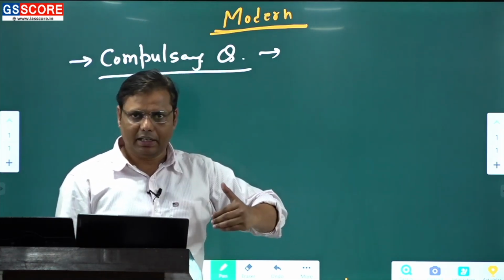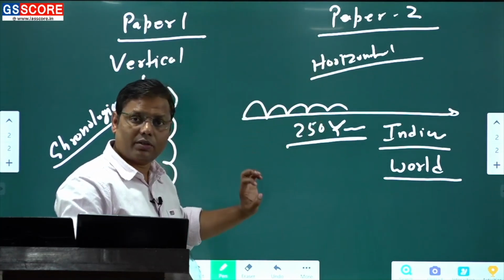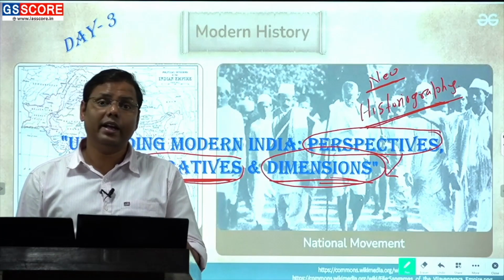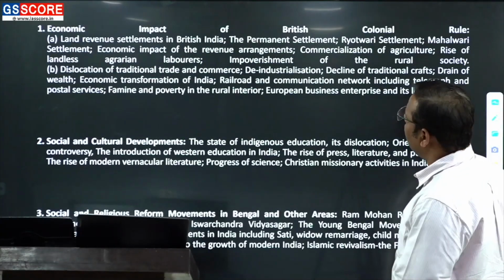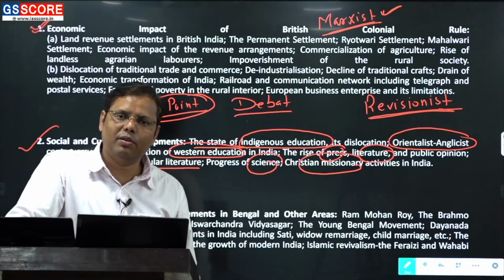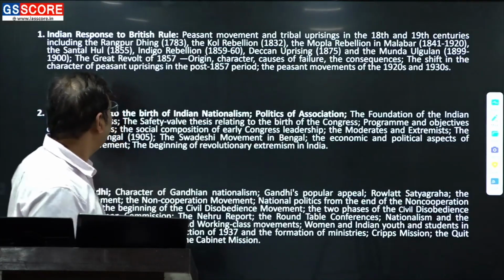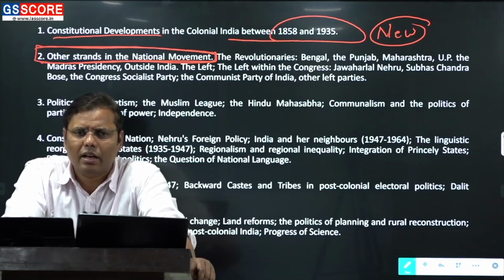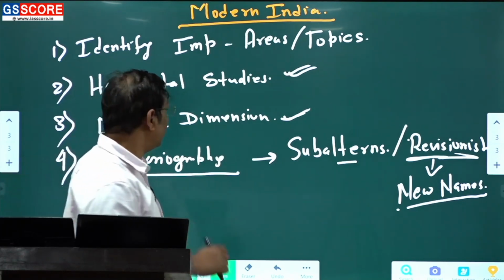IAS 2026-27 | History Planner - Unfolding Modern India: Perspectives, Narratives & Dimensions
Master Modern Indian History for UPSC IAS 2026-27 with this insightful session by Piyush Kumar! This video unravels the multiple perspectives, narratives, and dimensions of India’s modern history, helping aspirants develop a structured and analytical approach for UPSC Mains. Learn how to interlink events, analyze historical developments, and integrate diverse viewpoints to write high-scoring answers. Whether you are a beginner or revising, this strategic History planner will enhance your conceptual clarity and answer-writing skills.

IAS 2026-27 History Preparation,
Modern Indian History for UPSC,
UPSC History Optional 2026-27,
History Strategy for IAS,
UPSC Mains History Answer Writing,
Best History Books for UPSC,
Modern India Perspectives UPSC,
UPSC History Optional Piyush Kumar,
UPSC History Test Series 2026,
History Optional Answer Writing Tips,
How to Study History for UPSC IAS,
GS Score History Optional,
UPSC Mains History Paper Strategy,
UPSC 2026 Modern History Study Plan,
History Optional Notes for UPSC,